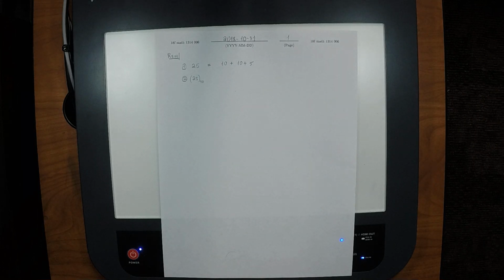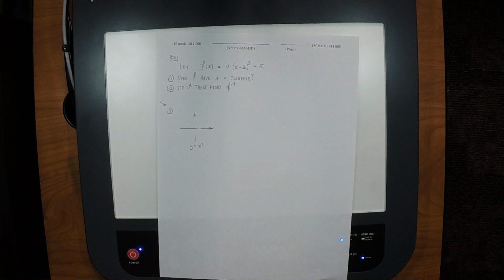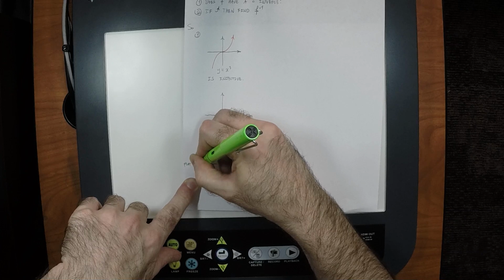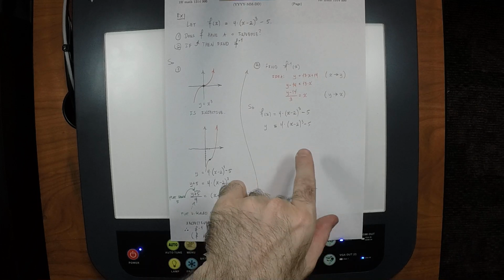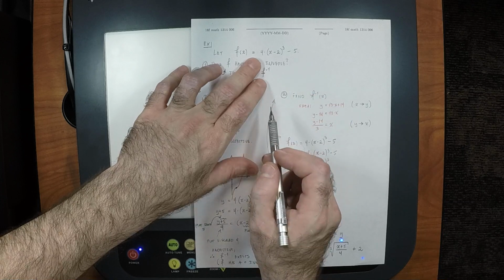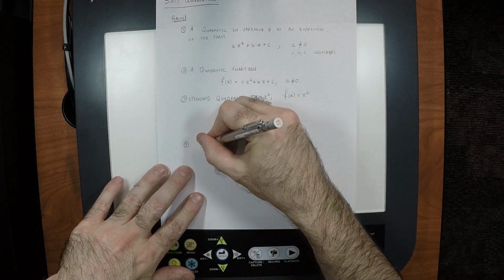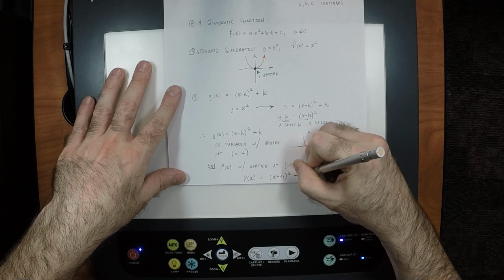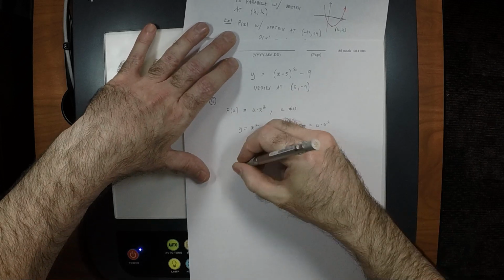18f math 1314: lecture/31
College Algebra: Composition Inverse, Quadratic, section/5.1, t0:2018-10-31